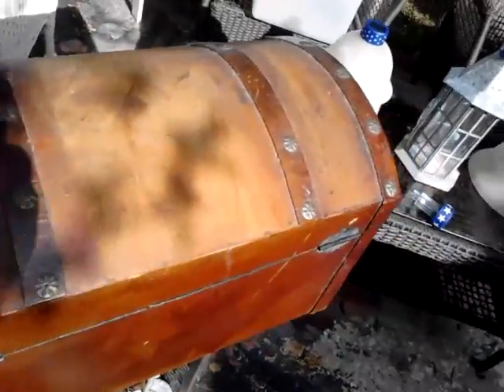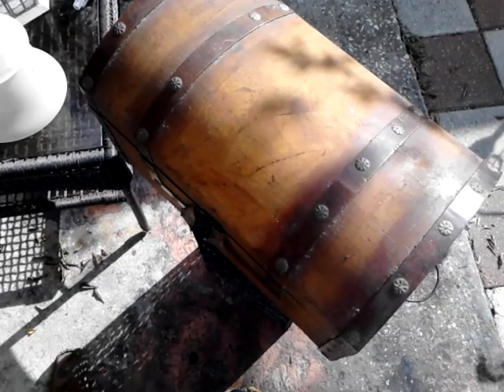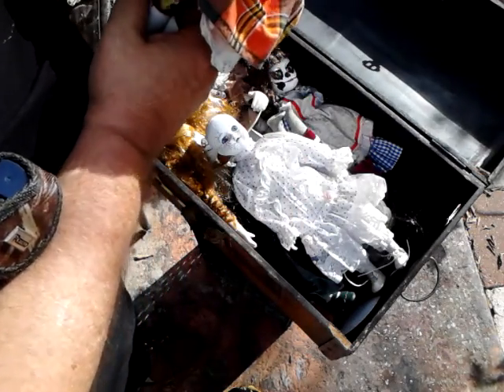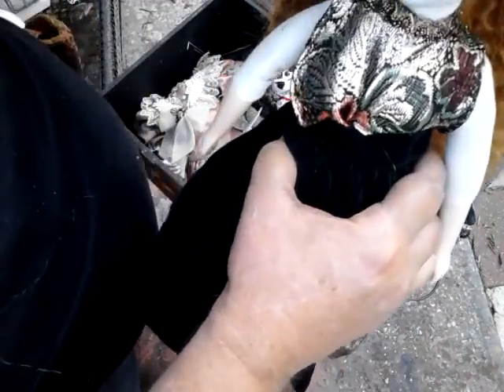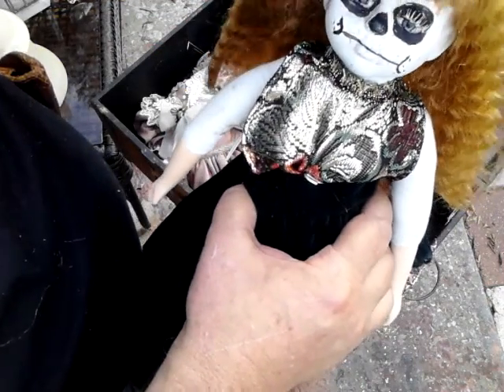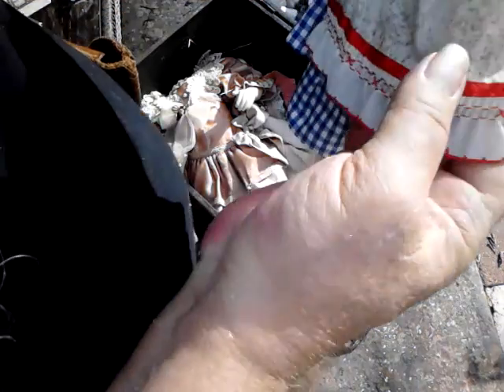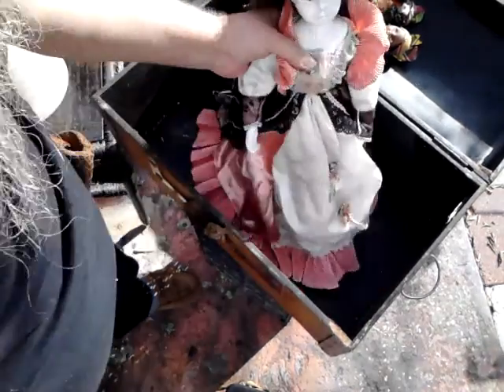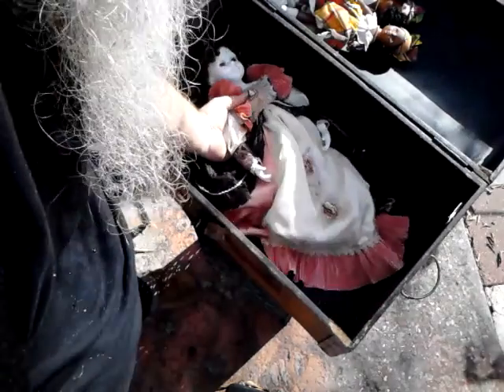My dead dollies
a quick look at a few of the Dolls I've painted for the Haunted House